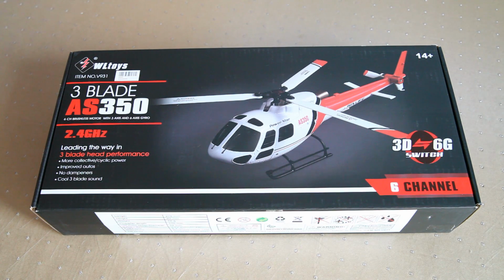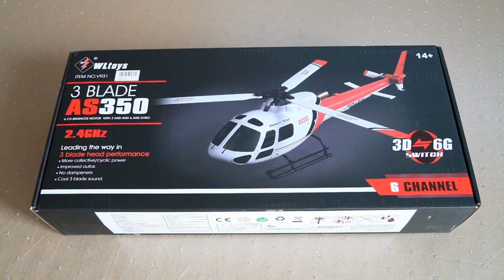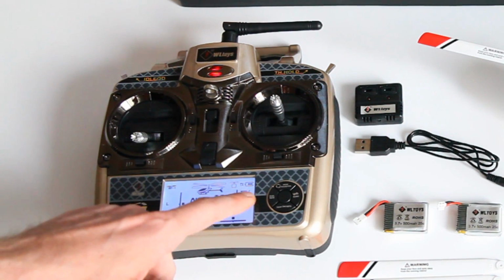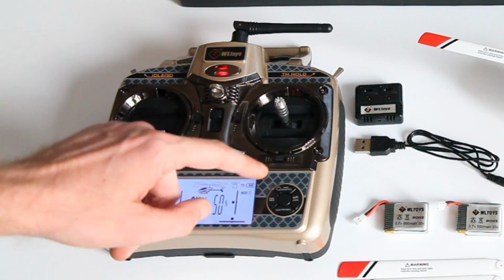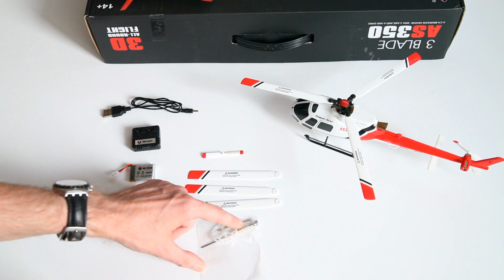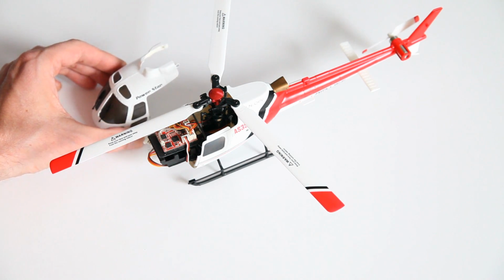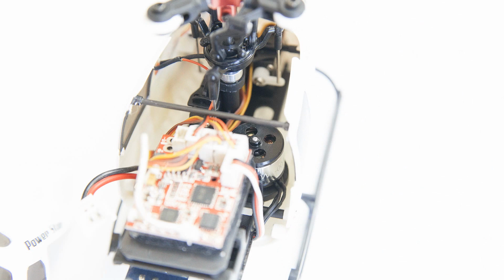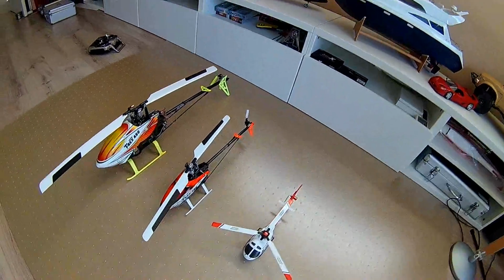WLToys V931 AS350 3D Helicopter / XK K123 - UNBOXING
Hi there people :)
I picked up this small CP heli from WLtoys, to see if it is any good.. I sure did like it's looks which really is part of why I got it offcourse ;)

XK K123 version at banggood:

XK K123 BNF version:

2 extra lipo's:

Specs:
Model number: V931
Length: 275mm
Height: 80mm
Weight: 78g
Main Blade Length: 276mm
Tail Rotor Blade Diameter: 57mm
Battery: 3.7V 500mAh 20C Pack
Transmitter: 2.4Ghz with LCD Display
Flight time: 5-7 minutes
Gyroscope: 6-Axis
Main Motor: Brushless Motor 1106
Tail Motor: Brushed Motor 8520